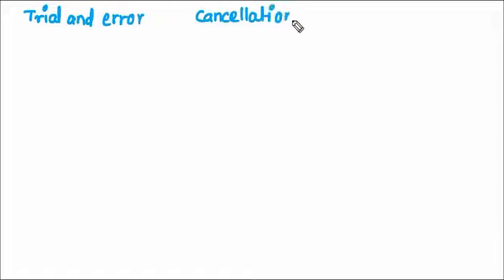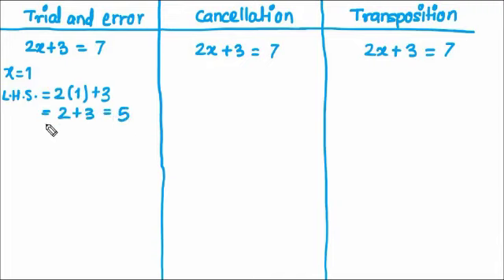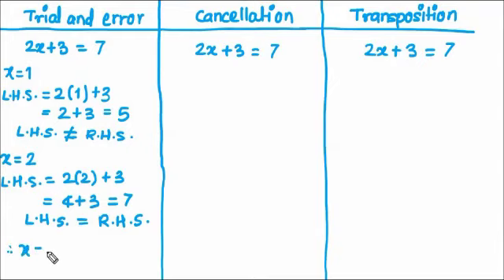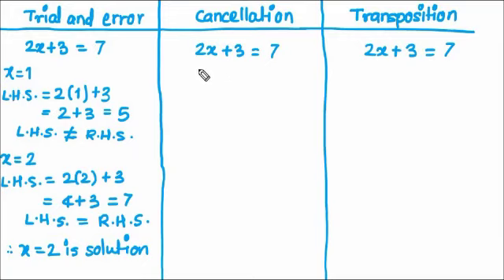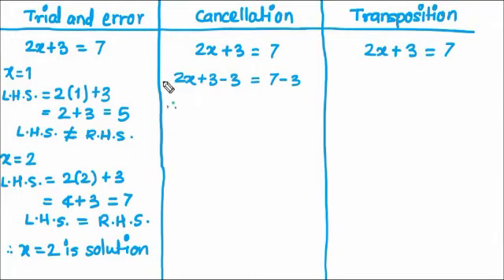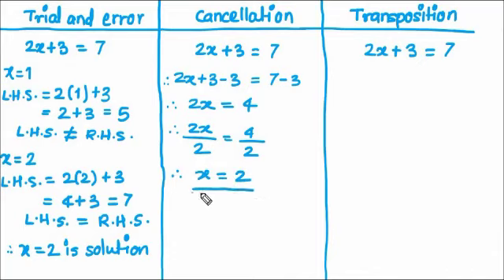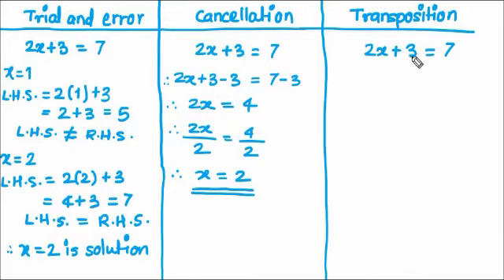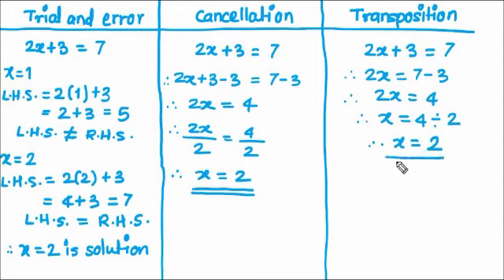Linear Equations - How to solve?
This video provides a very nice summary of various methods used to solve a simple equation. Concise and clear.